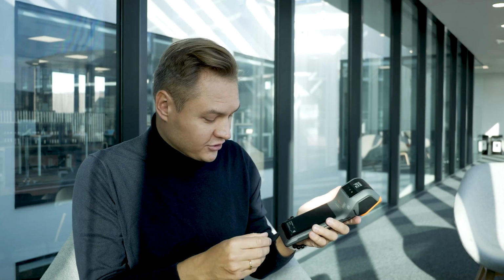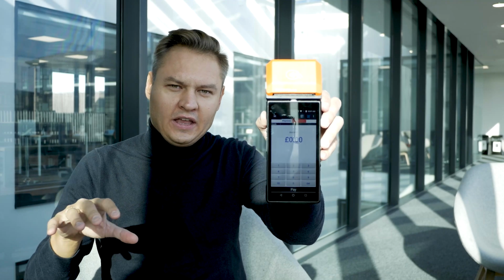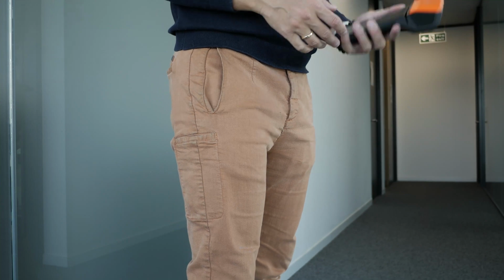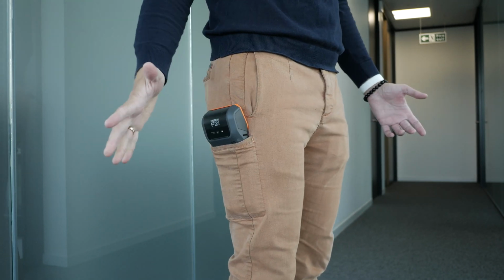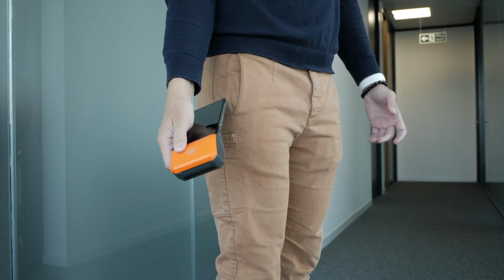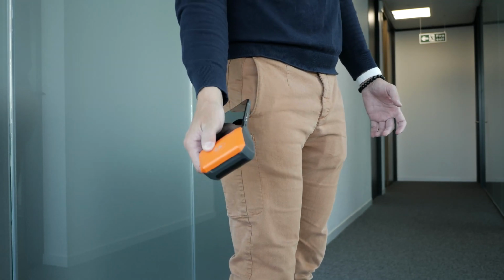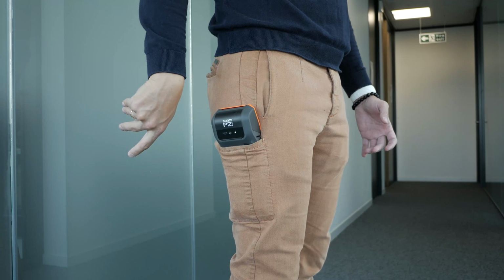Smart POS Terminal Sunmi P2 Pro Review!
The Sunmi P2 POS is a full Android terminal model in the a fundamental view, but its functionality goes beyond just being a tool for accepting card payments. The construction itself portrays an aesthetic design that is just technologically beautiful starting from the blended colour combination to its lightweight, slim body. It provides a sufficiently wide and smooth surface experience with a design suitable for placing on a handler. Its rear camera can be used to scan 2D barcodes or QR codes accompanied by a printer to instantly print receipts on a unique paper material (replaceable). The device is powered by batteries and is SIM and WiFi-enabled.
One can make contactless card payments, swipe or magnet payments, and chip-in-pin payments with this soft POS system. Apparently, the point-of-sales tool has a proprietary application to approve payments but there is still more to it. This powerful contactless payment machine is capable of deploying almost any application which makes it highly flexible. It has a GPS tracker that provides information on the geographical performance of, say, a courier.
It is crucial for any POS that provides contactless payment technology to have similar constructions like lightweight and easy to use. In essence, it should come in handy in a way that gives your business employees an enjoyable experience. Using the application for contactless payments is already straightforward and fast. Its entire body design is so convenient that you can easily slip it in and out of your pants’ pocket.

00:00 - Intro.
01:01 - Exterior design.
03:19 - Interior functionality.
06:55 - Personal goal
08:21 – How convenient would it be to use a smart soft POS for your business?